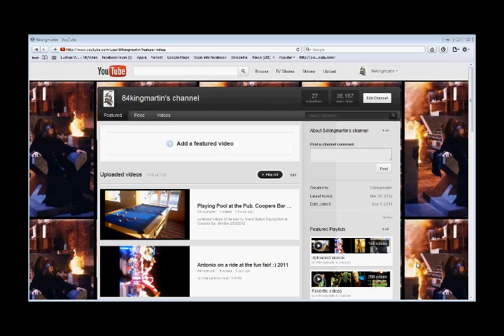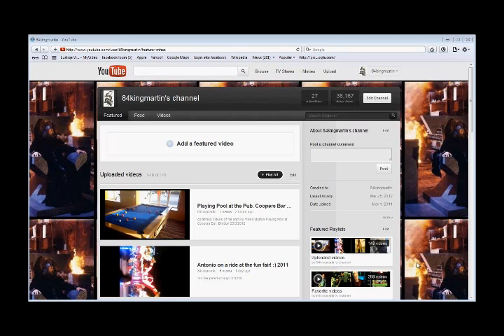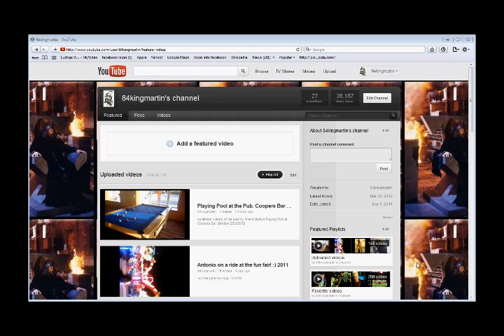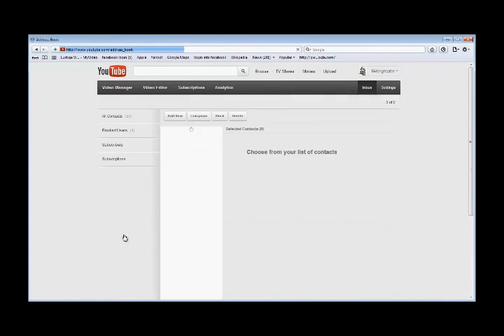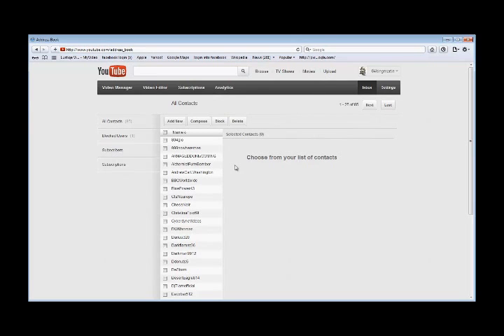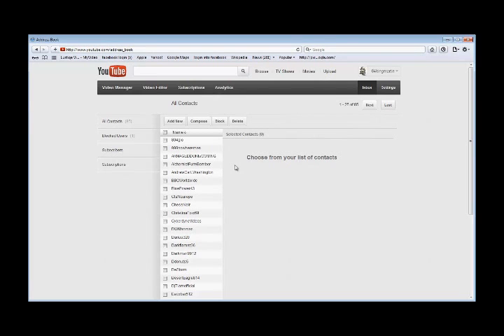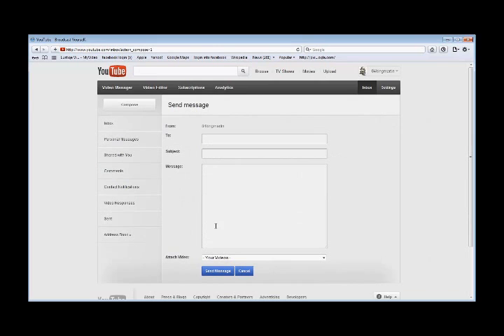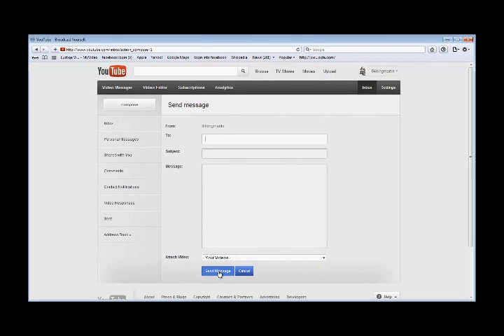How to find your contacts list on youtube and how to send a video to another youtuber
A Quick showing how to access your contacts on youtube and how to send a video to a specific youtuber or groups of yutubers! hope this helps.